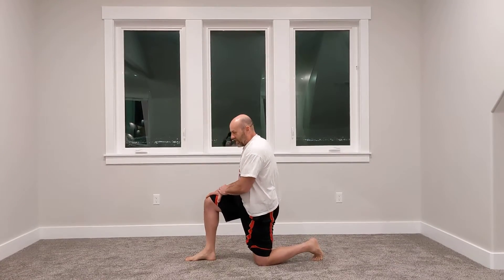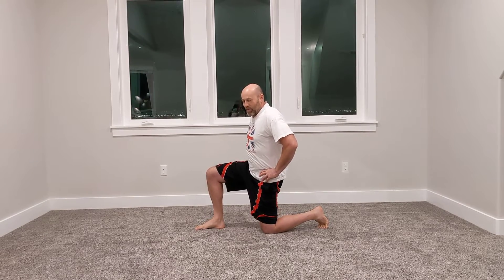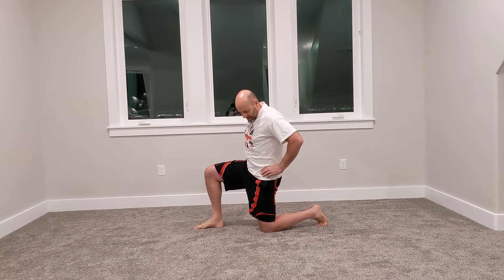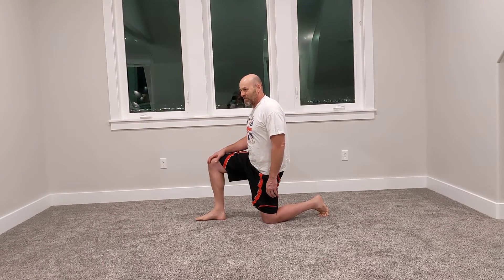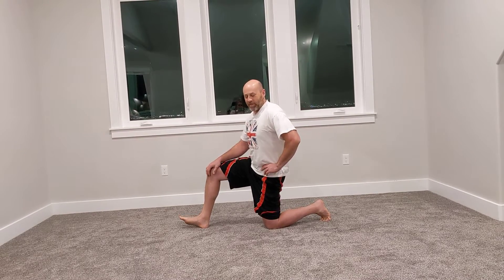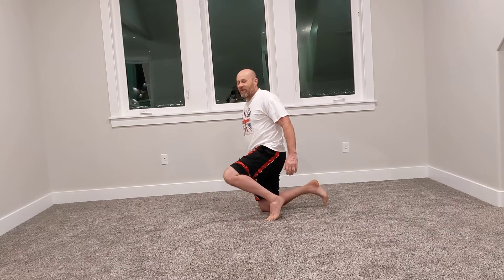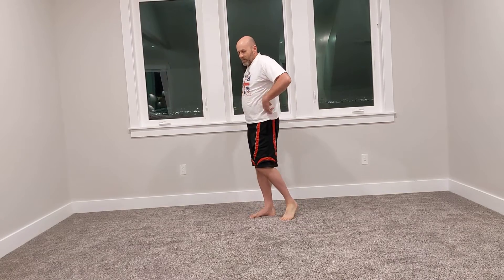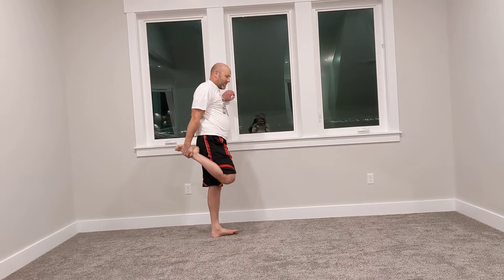Hip flexor stretches